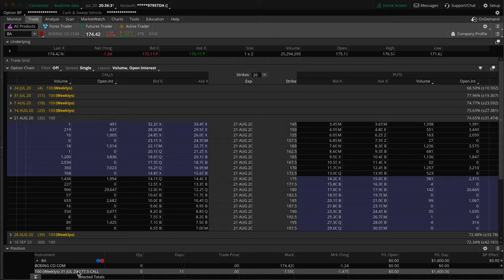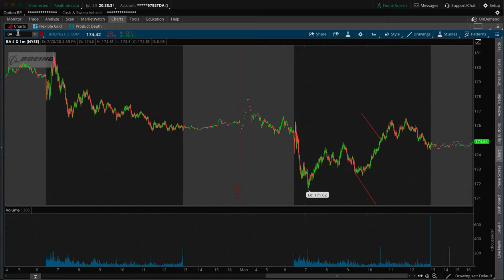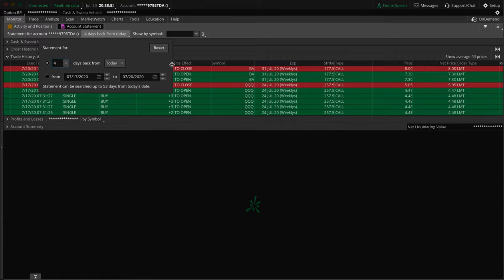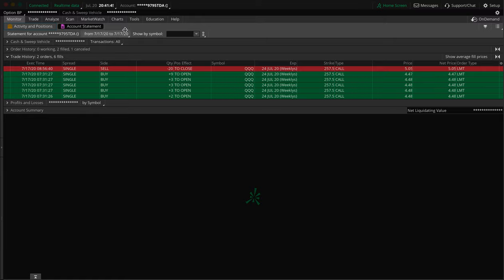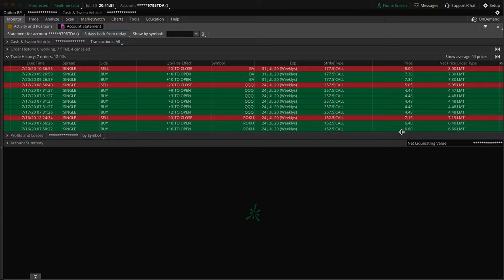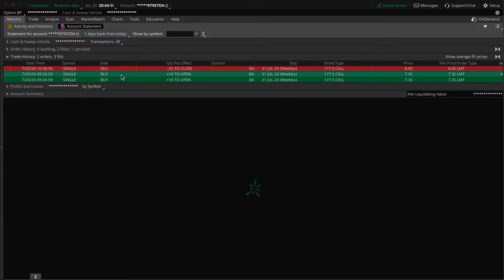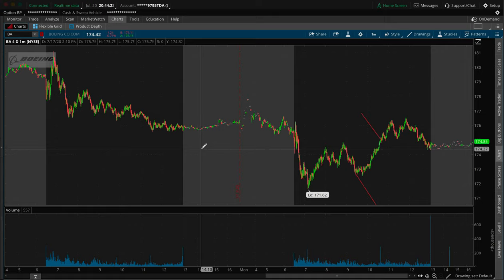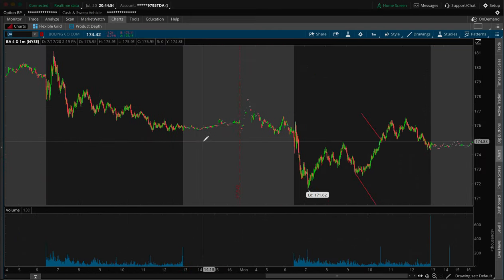Breaking Down 3 Stock Options Trades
Just checking in with another recap yet again! Or maybe "recaps" I suppose?
As always keep in mind that trading can be risky and could be even more risky for those who don't know what they're doing. These videos are all for educational, informational, and or entertainment purposes only. None of the trades or stocks discussed in any content or videos are solicitations or suggestions for you to buy any specific stocks or anything. You should never trade with any money that you aren't completely willing and able to lose, and please don't blindly jump into this stuff!